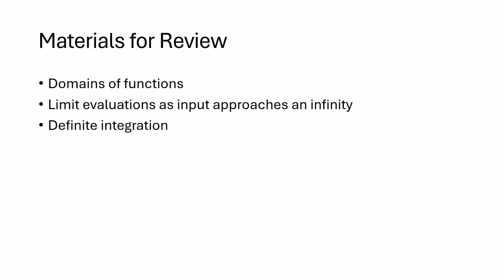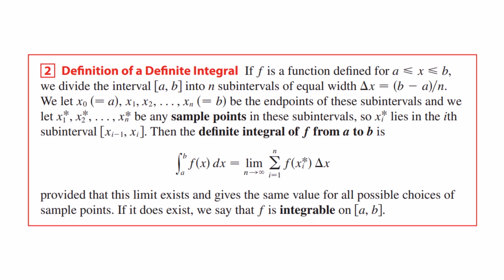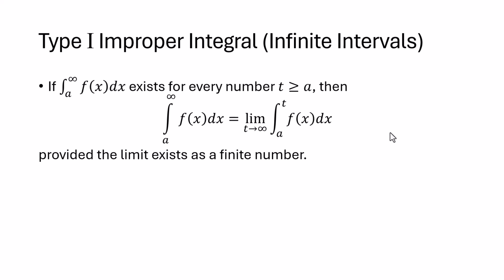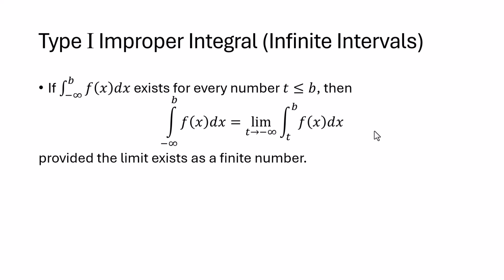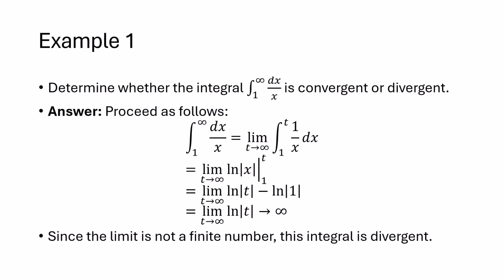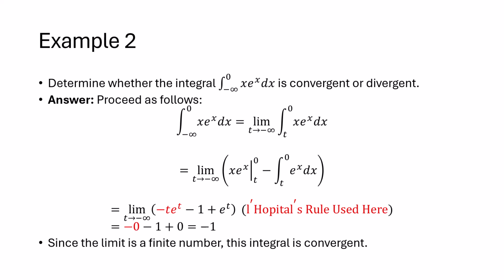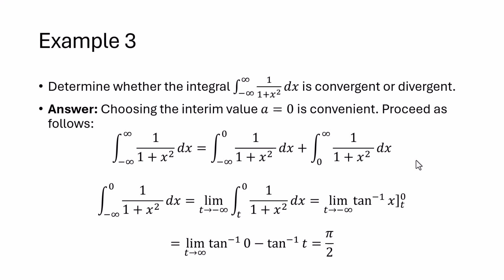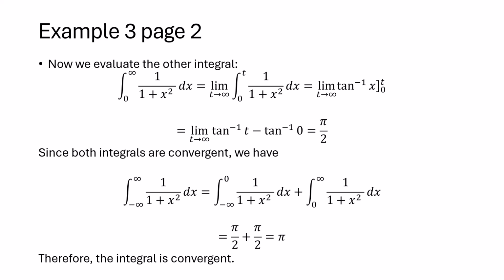improper integrals series part 1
This video introduces and demonstrates calculations involving improper integrals of type 1.